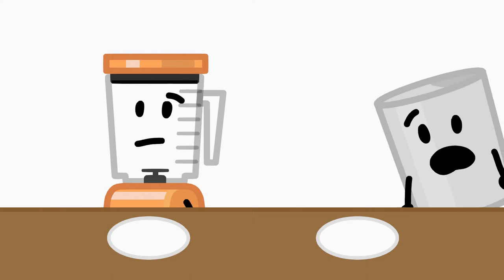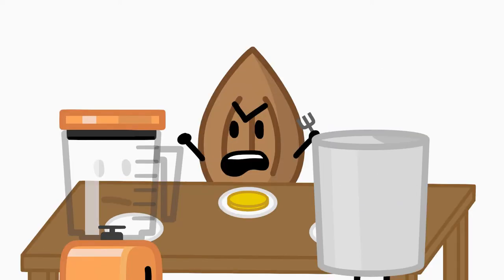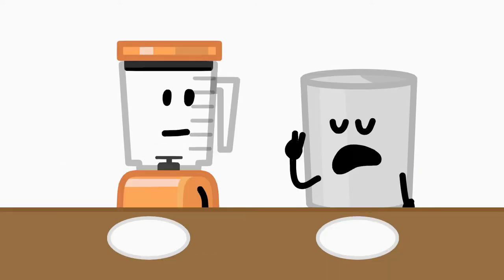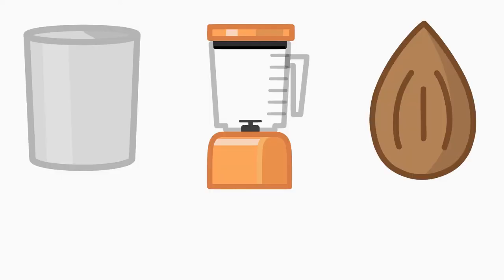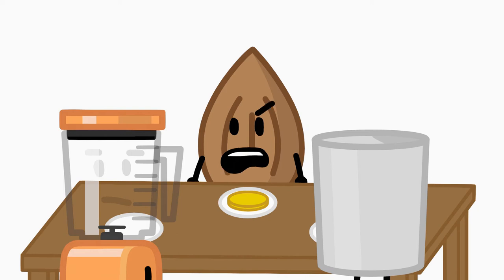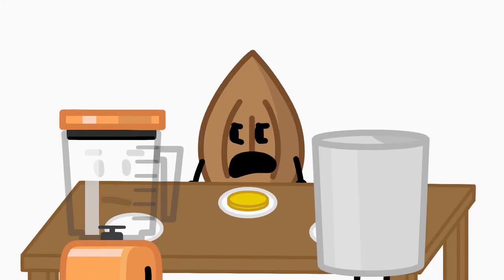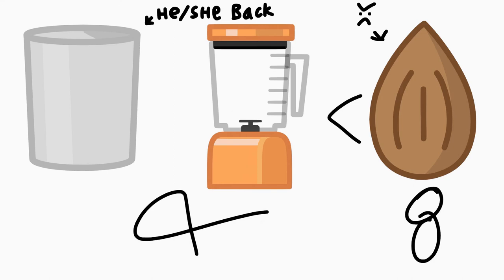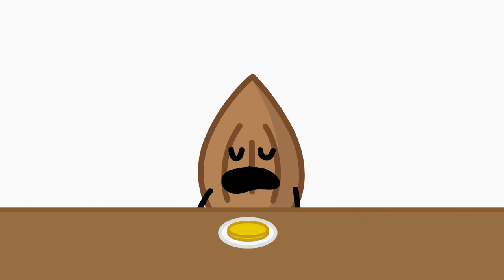Object Inanimate Shorts - Waffles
WE NEED Waffles

Software Used:
Blender 2.90

I HAVE TWITTER (Link will be Useless In Dec 26)

Object Inanimate Shorts